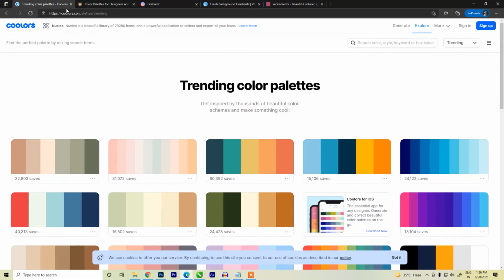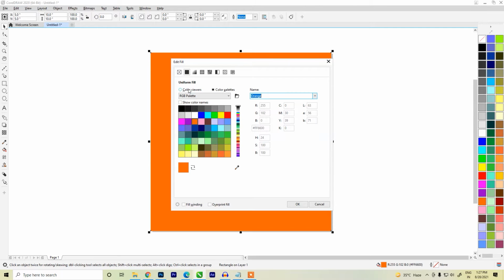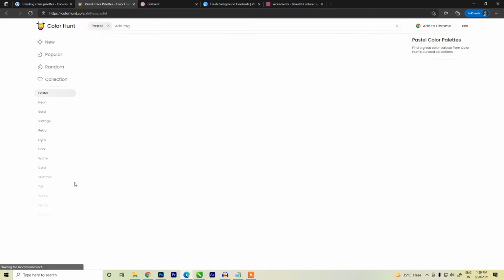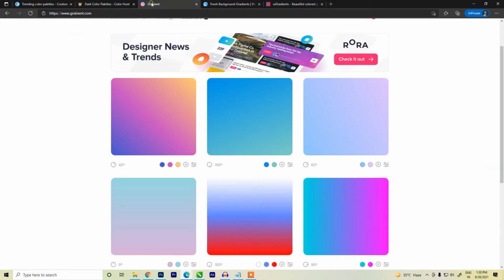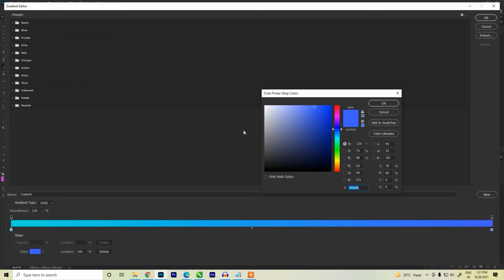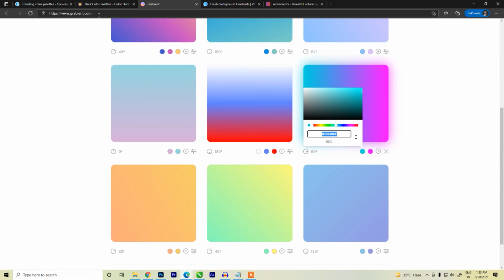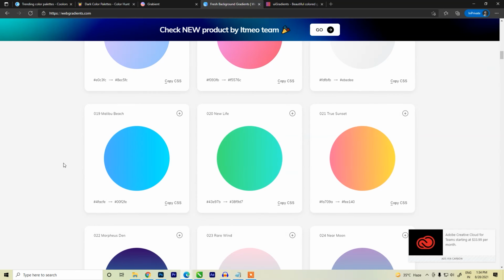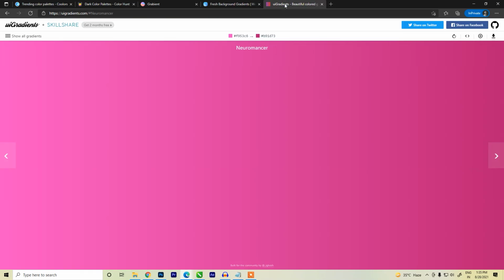5 Super Cool Websites For Graphic Designers For Colors & Gradients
In this video, I will be quickly telling you about the 5 superb websites, which let us pick the colors and gradients for our projects in Corel Draw, Photoshop, or Adobe Illustrator.

As Creative designers, we many times feel challenged & confused while choosing the colors for our projects. We really want to visualize our creatives but we cannot pick every color and keep trying it, it may waste a lot of time and energy, that is where these 5 superb websites come to our help.

On these free websites, we can see different color combinations, pallets, even pick a specific color code and bring that to our project, same with the gradients. I will show you how to do that.